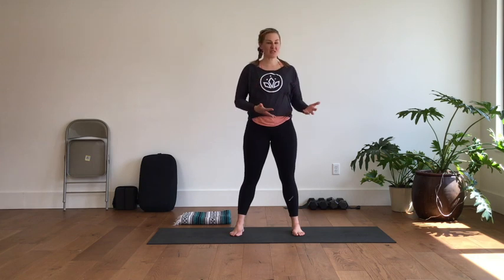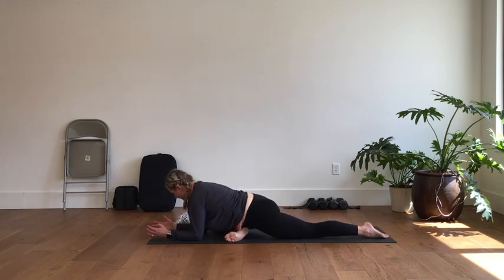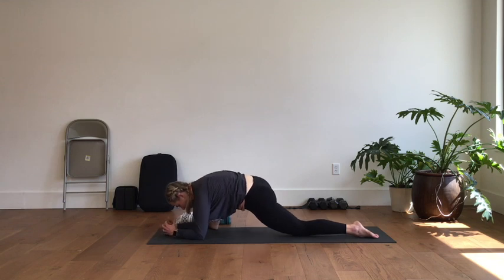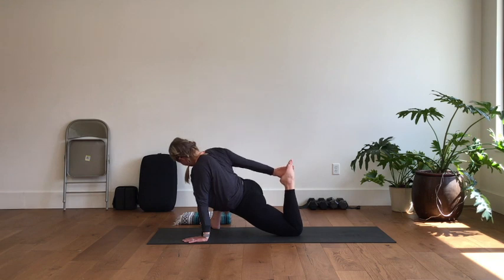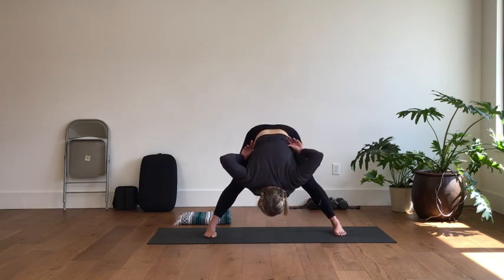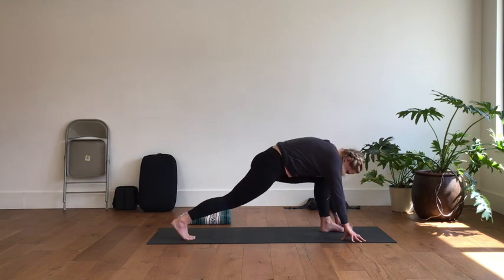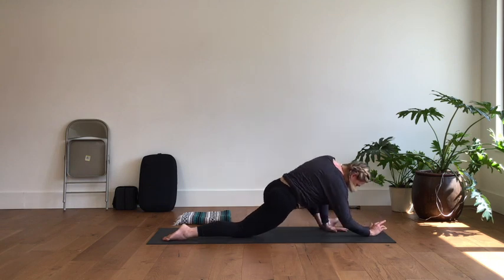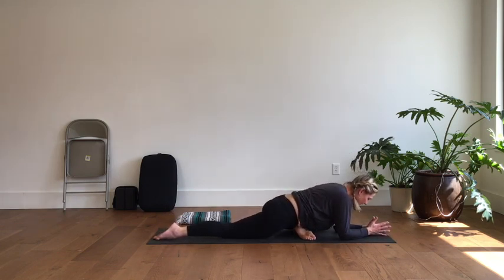Center Studio MN | CenTen Stretch 1 | Christina Andersen